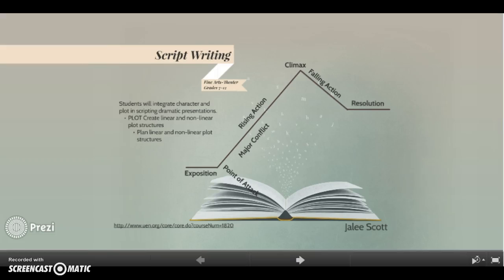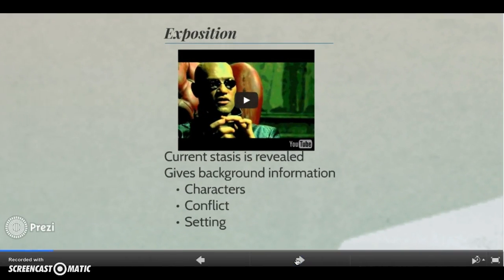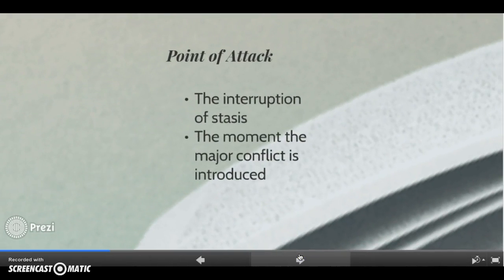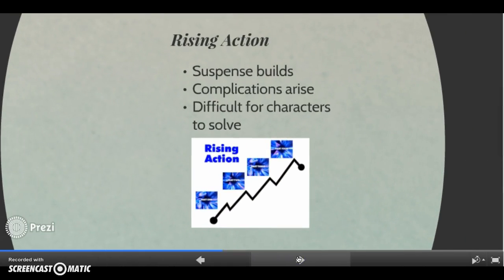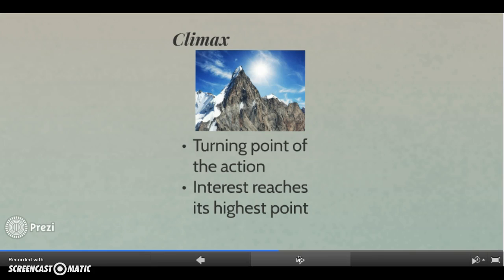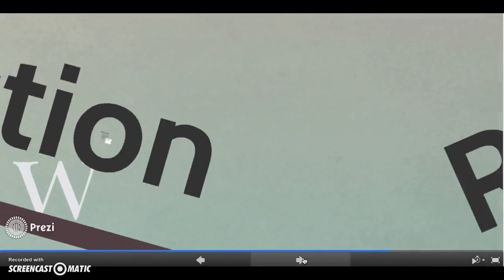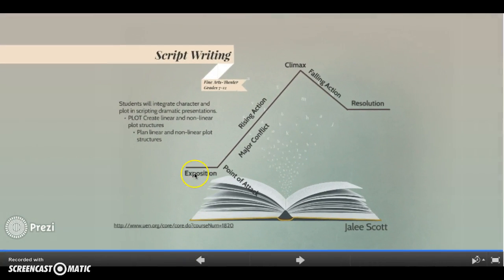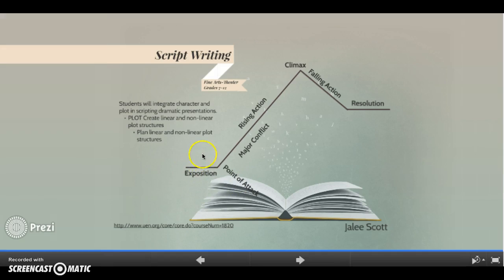Script Writing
script writing Utah common core requirement for fine arts-theater Grades 7-12